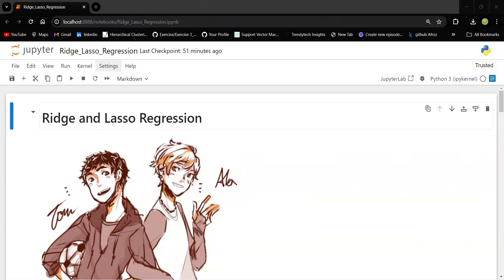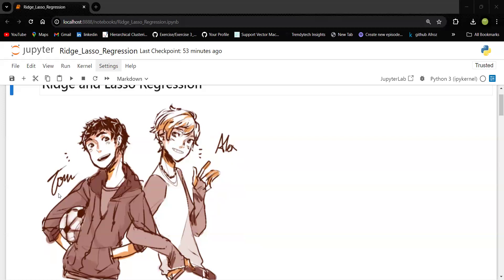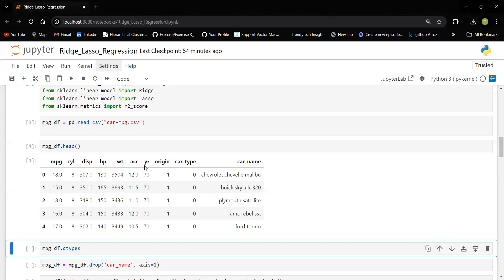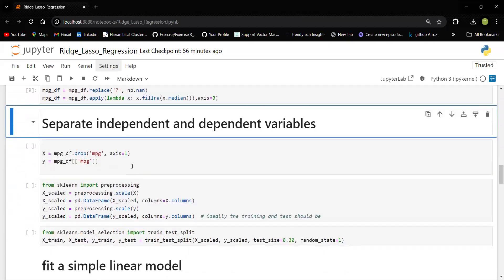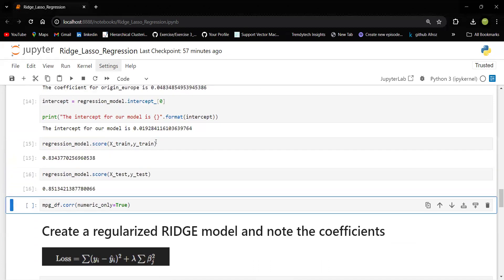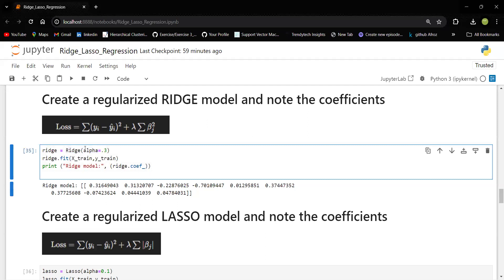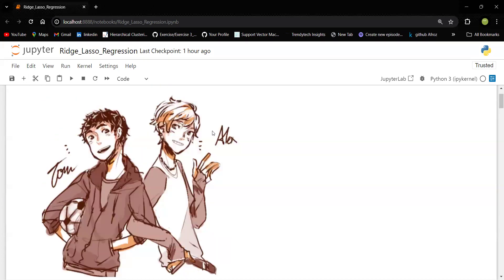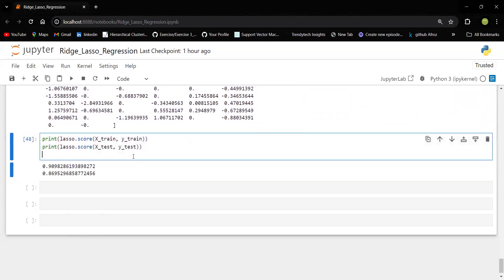Ridge vs Lasso Regression: Simple Analogies to Master Machine Learning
Ever wondered how to tackle overfitting in your machine learning models? Join us as we dive into the world of Ridge and Lasso regression with simple, relatable stories! In this video, Alex and Sam show us how to pack light for a trip, making complex concepts easy to understand. 🚀

👨‍💻 We’ll also walk you through a practical Python example using scikit-learn to show how these techniques work in real life.